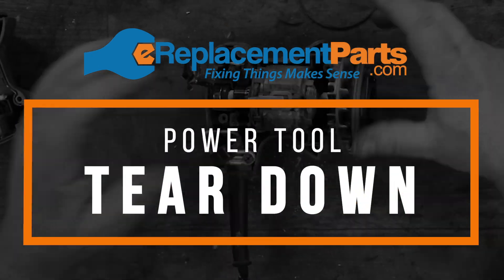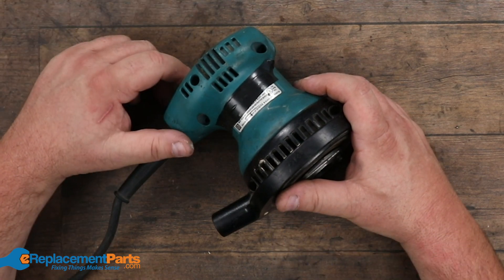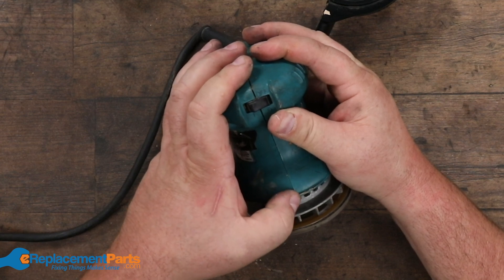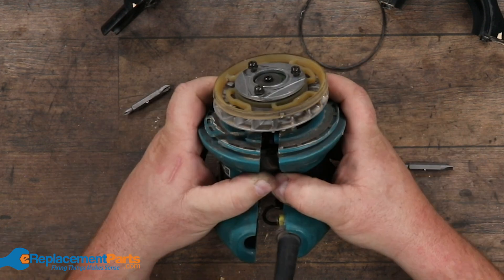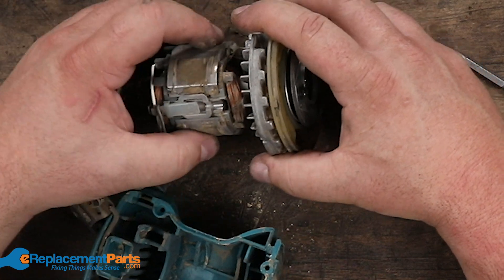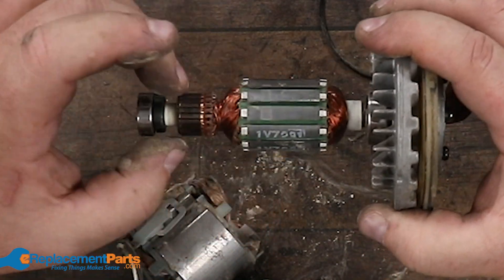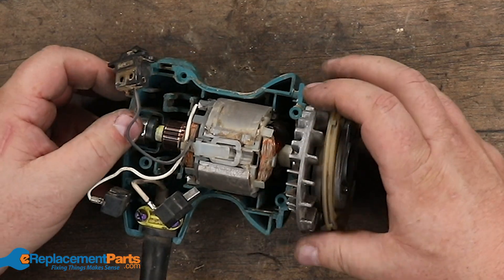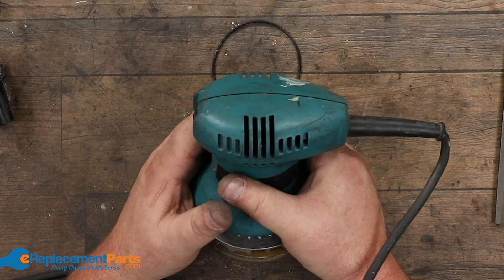Tool Tear Down: Orbital Sander | How to Disassemble Your Orbital Sander | eReplacementParts.com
In previous videos we've taken apart a Reciprocating Saw, a Circular Saw, and a Cordless Drill, but today we're going to be taking a look at the disassembly process of an Orbital Sander. Most Orbital Sanders are fairly similar in the way they are constructed, so although this video won't necessarily be the exact process for taking apart YOUR Orbital Sander, it should act as a pretty good guide.